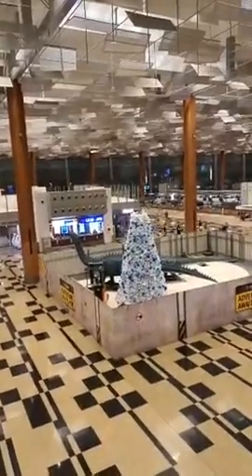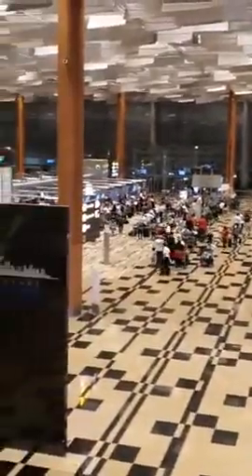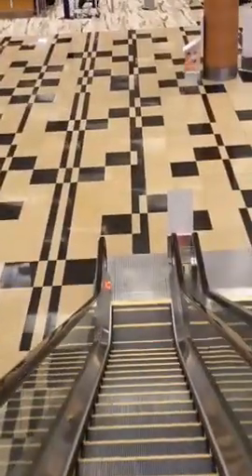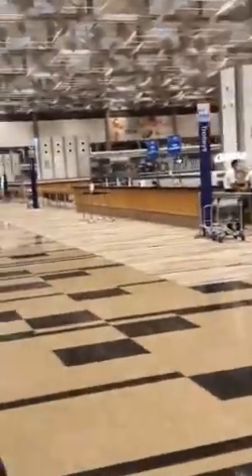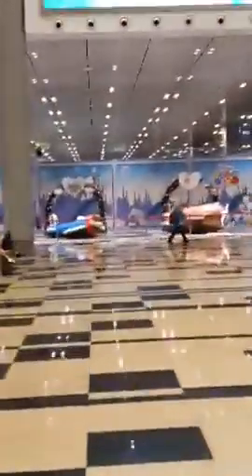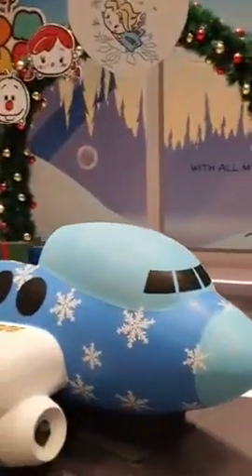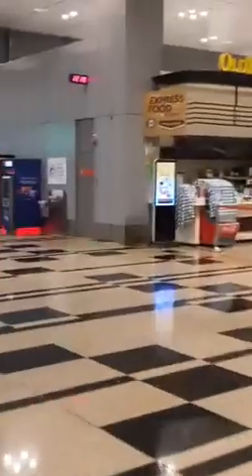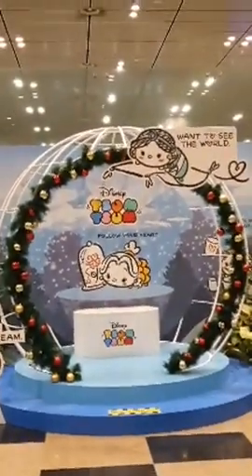Changi Airport T3Christmas Decorations